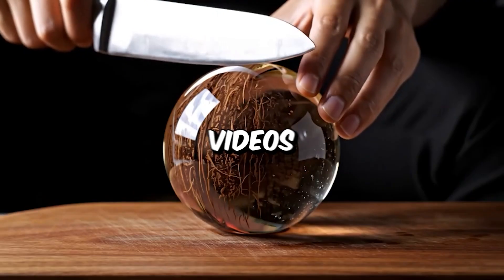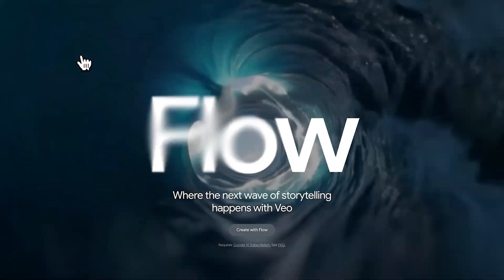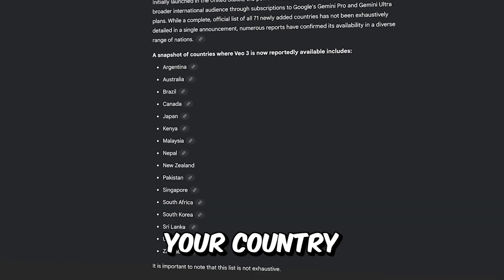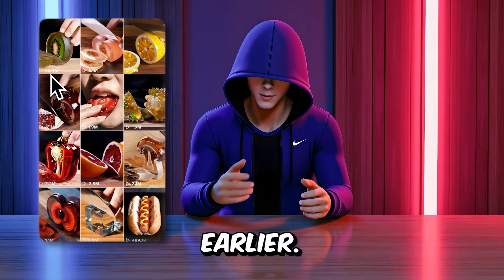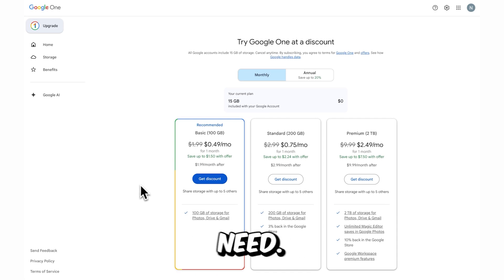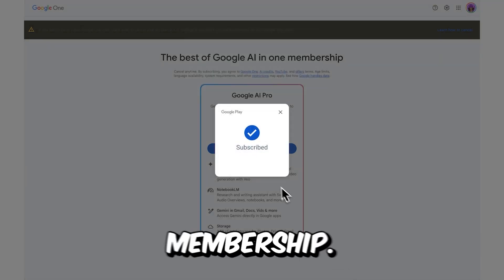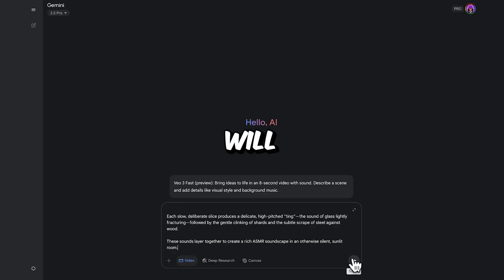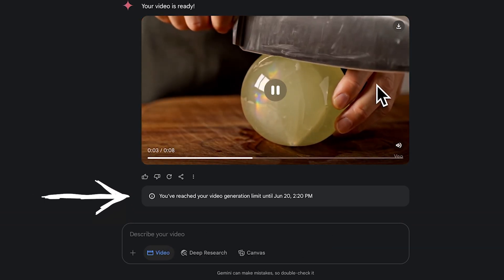How To Make AI ASMR Videos For 100% FREE From Any Country (Step-by-Step)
📖 Prompt guide!

🎬 We're hiring Video Editors & Graphic Designers! 🎨